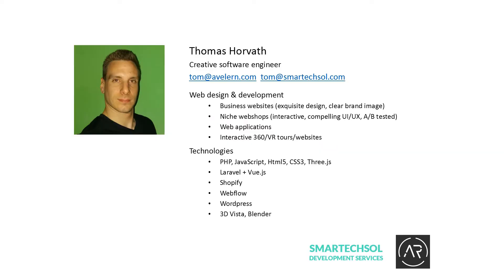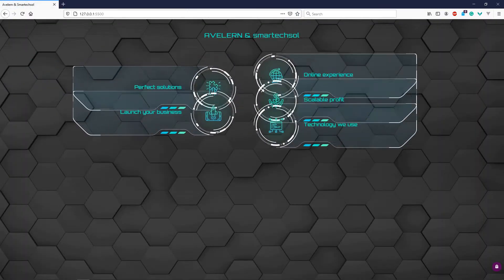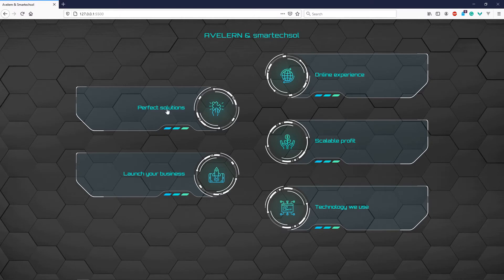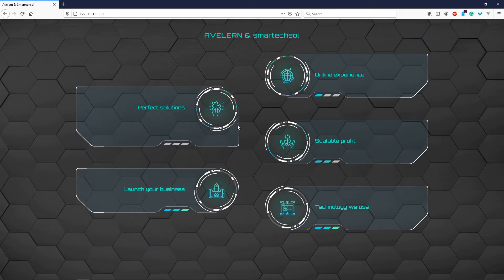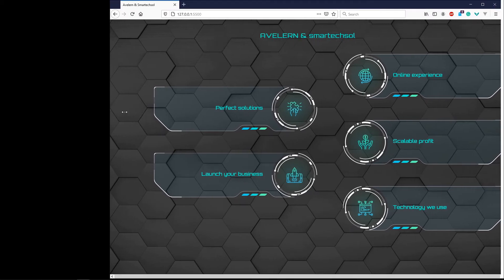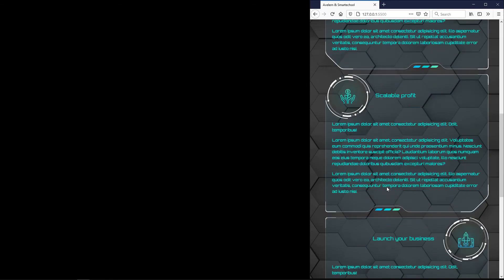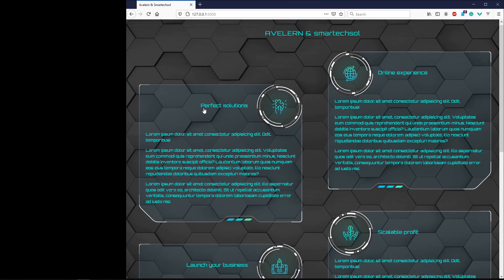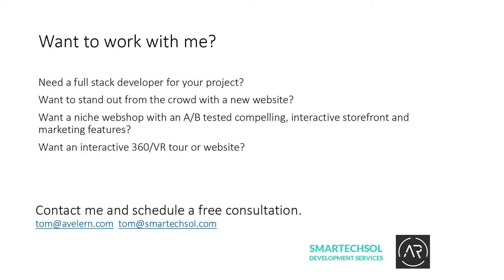Sci-fi inspired web User Interface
Web design & development services. Full-stack web applications, Business websites, Niche webshops, interactive 360/VR tours.